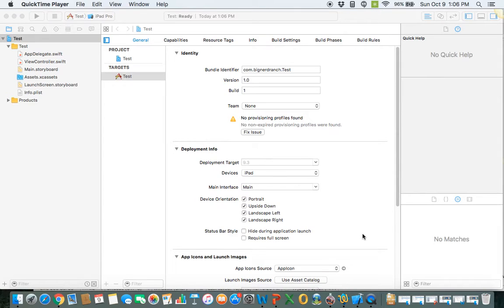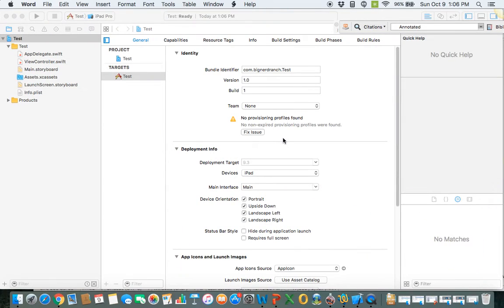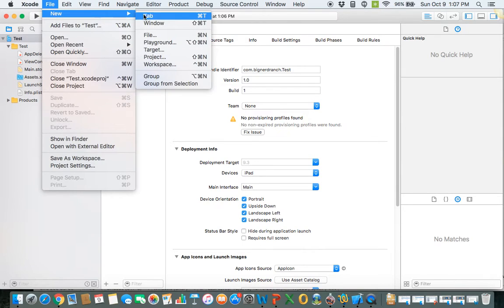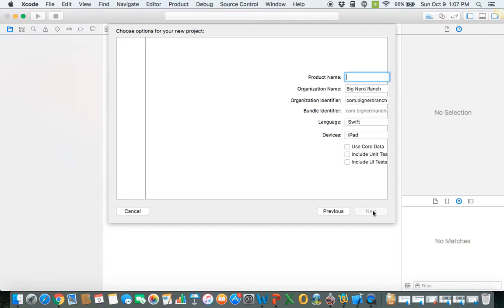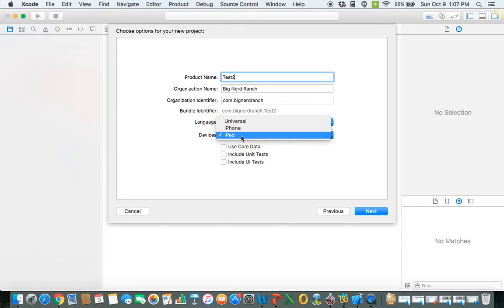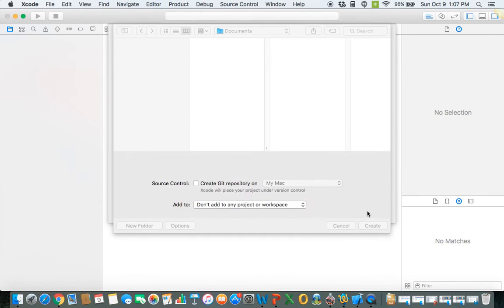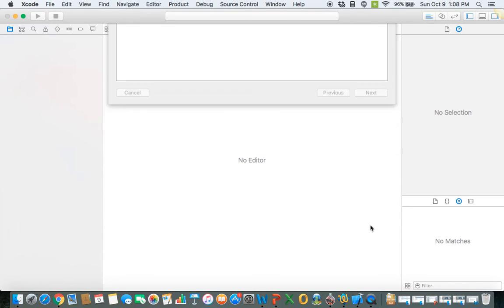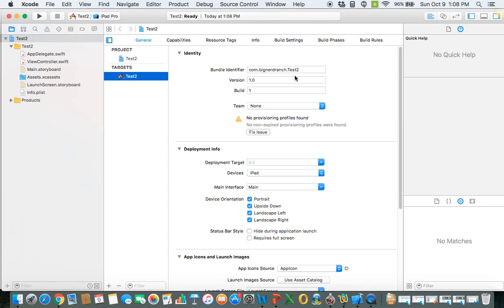Create New iOS Project